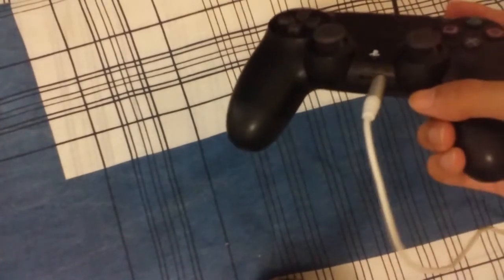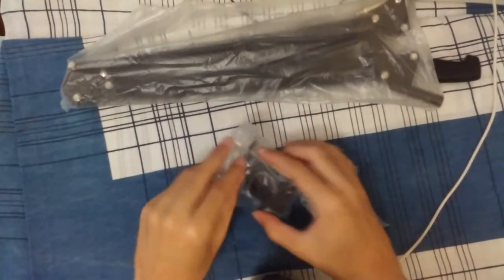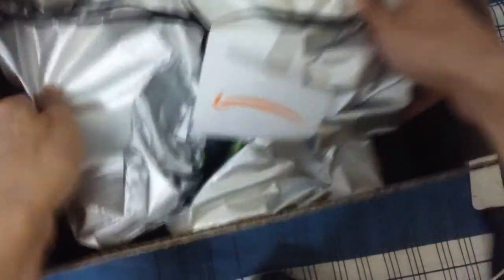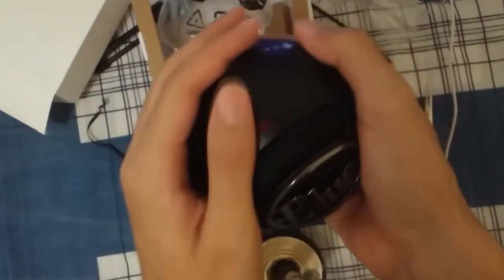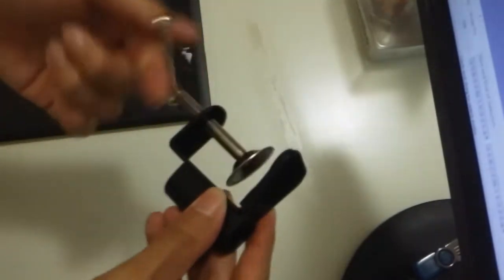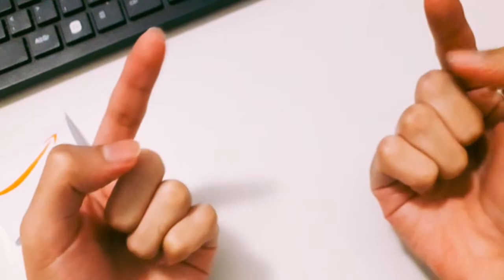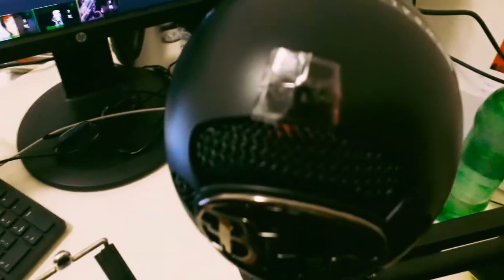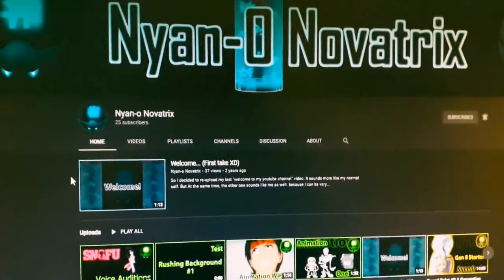I got a Pokeball instead of a microphone? (Unboxing New Microphone)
In this video i unbox my new micro that my sister got me check her channel below! its a raid so lets go pack!